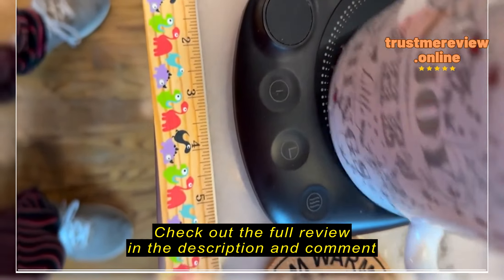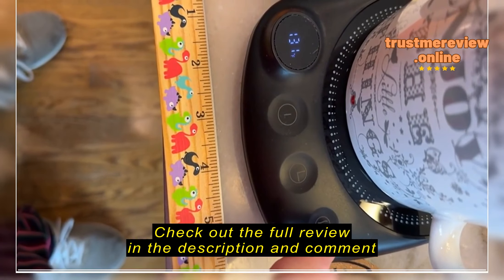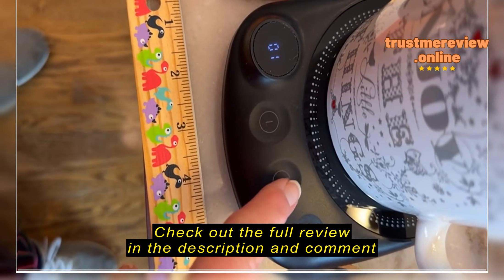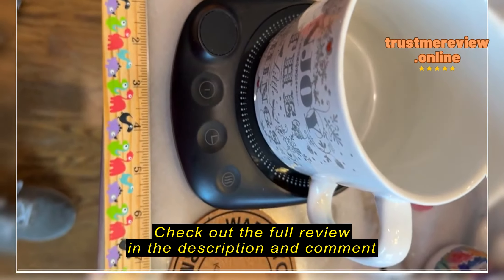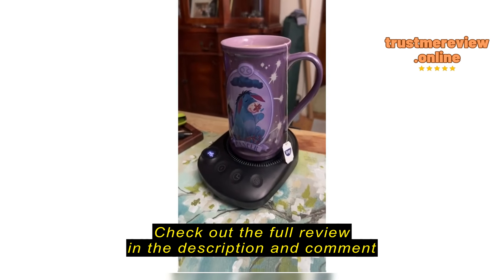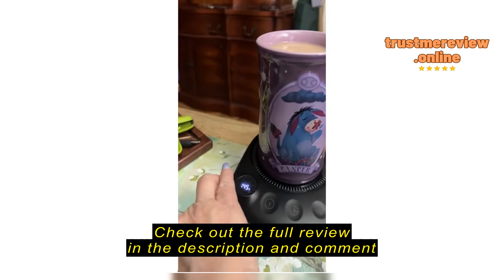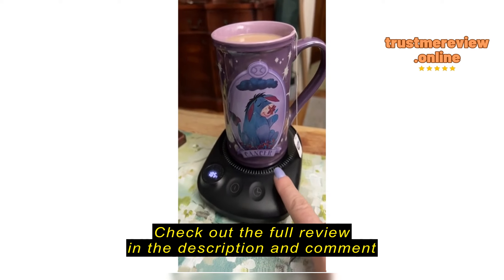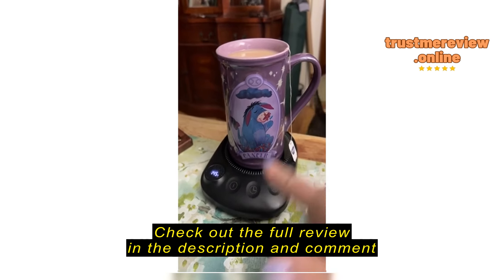Review Coffee Mug Warmer: Enhancing Your Coffee Experience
KitchekShop Coffee Mug Warmer - Fastest Heating & Highest Temperature, Coffee Cup Warmer for Desk Auto Shut Off, 4 Temp Settings & 1-12H Timer, Smart Electric Beverage Warmer for Coffee, Tea, Water, Milk and Coco

Coffee Mug Warmer: Enhancing Your Coffee Experience

Embarking on the Coffee JourneypAs a coffee lover, finding the perfect cup is like discovering a hidden gem. But what if that gem loses its warmth too soon? That's the dilemma I faced until I stumbled upon the Coffee Mug Warmer from Kitchen Shop. Let me share my journey with this innovative device./p/section

Factors to Ponder before PurchasingpFor those who relish every sip of their coffee, a mug warmer is more than a convenience; it's a necessity. Before investing in such a product, consider its purpose: to maintain your favorite beverages' temperature. Ideal for individuals who enjoy leisurely mornings or work long hours, a coffee mug warmer ensures every sip is as enjoyable as the first. However, it may not suit those who prefer their coffee quickly consumed or ice-cold. For them, insulated travel mugs might be a better option./p/section

Unveiling the Coffee Mug WarmerpThe Coffee Mug Warmer from Kitchen Shop goes b